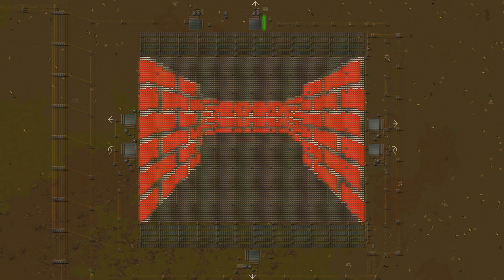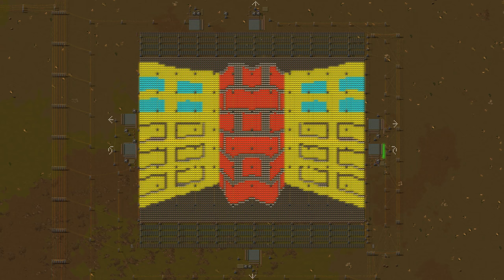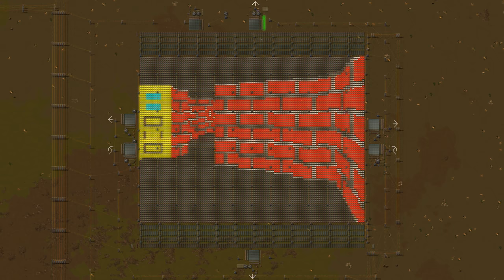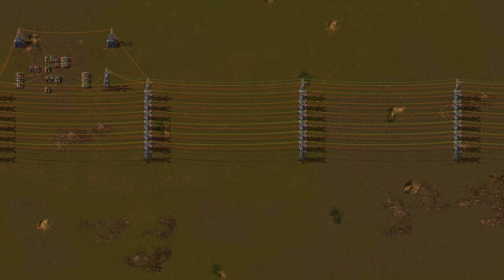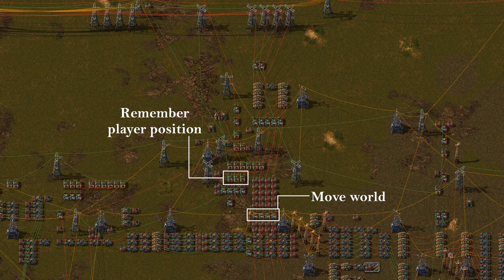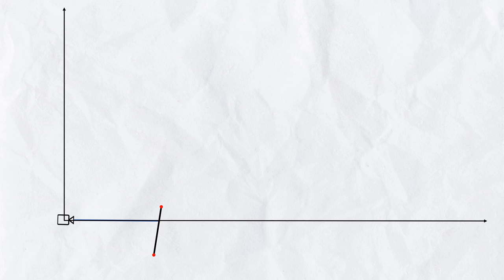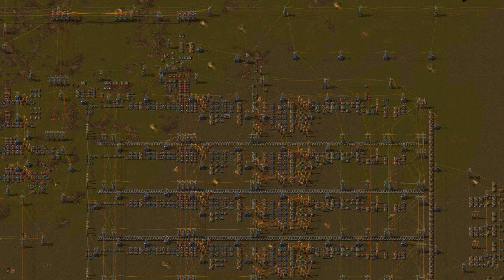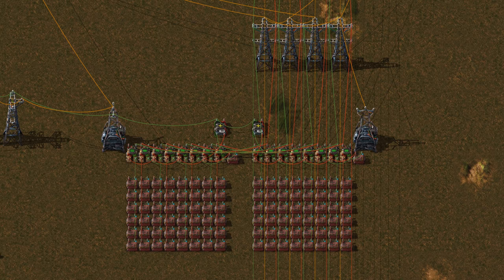Raycasting engine in Factorio (vanilla 0.17) - Facto-RayO v1.0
I've made a raycasting engine that works in vanilla Factorio 0.17. It can render simple 3D scenes (with some limitations).

A new frame is generated and displayed every 45 game ticks. And I only get about 20 UPS when using this map, so this video is sped up about 135 times to compensate.

Some clarification about vanilla. When I say vanilla it means it works completely in vanilla. However mods were used to help build it (for example creative mode to get materials for free) and film it.

credits for external resources used:

(I did not use the original but a modified version)

Heaven and Hell - Jeremy Blake
Water Lillies - Density & Time
Righteous - Silent Partner

image assets:
paper background: Designed by rawpixel.com / Freepik